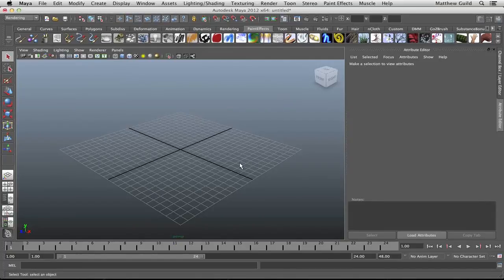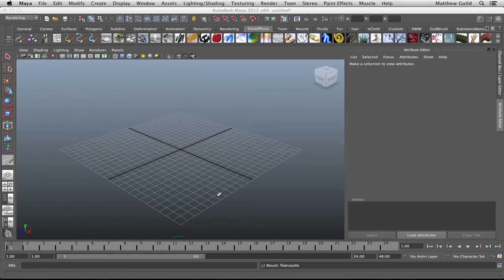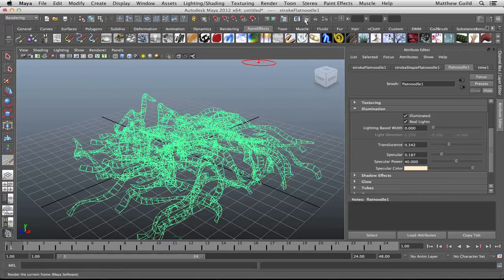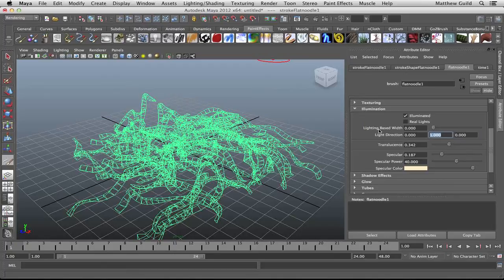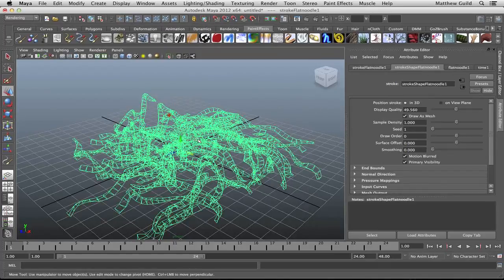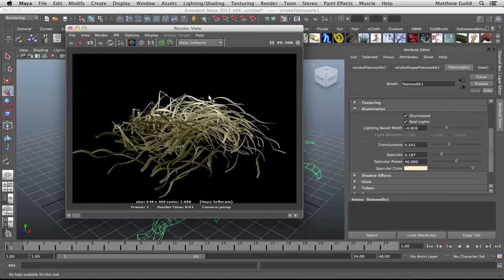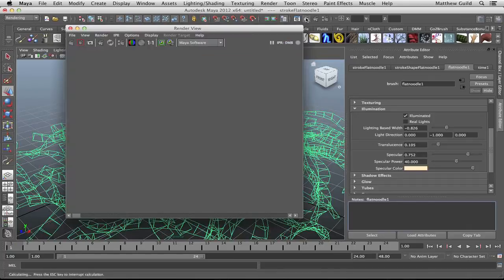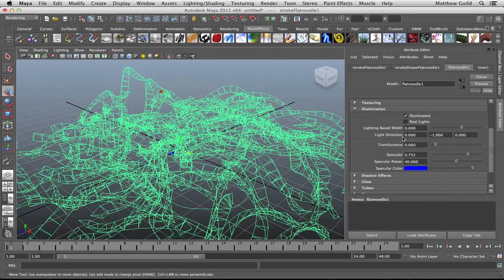Illuminating Paint Effects in Maya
A Maya Lighting Tutorial on illuminating paint effects.